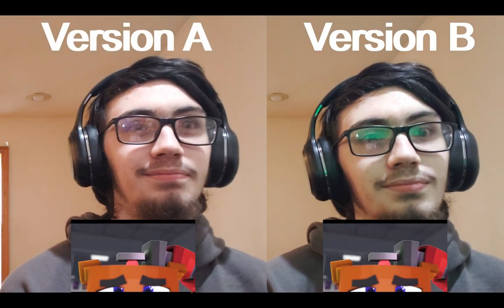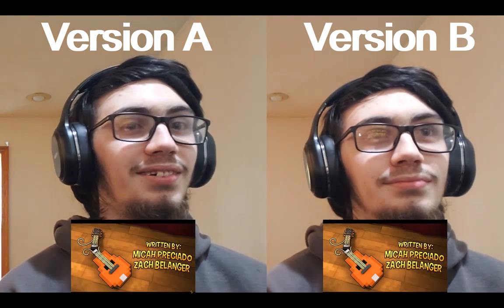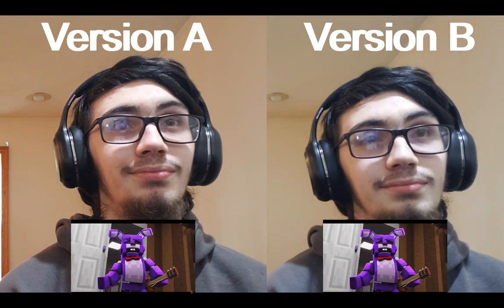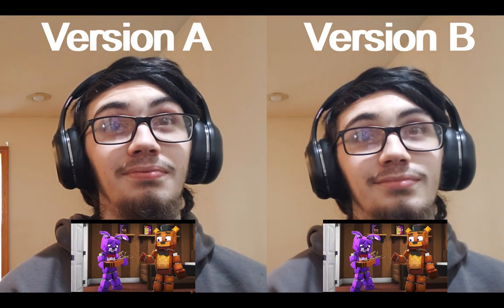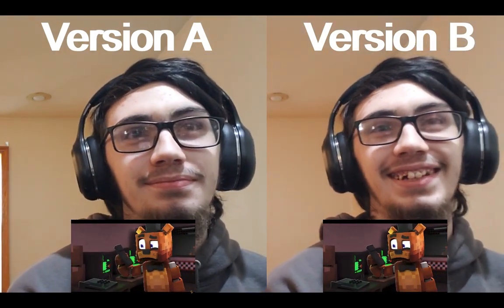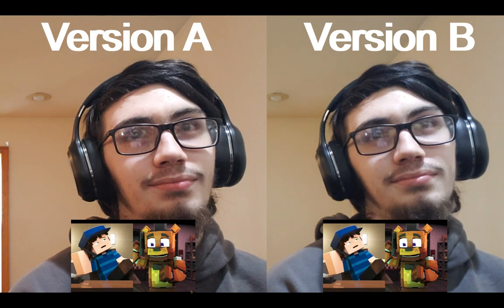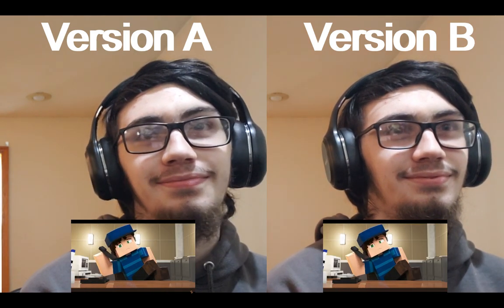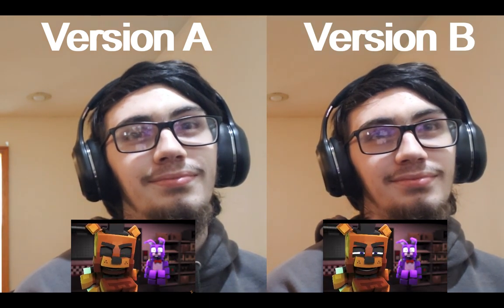Bonnie BROKE His Guitar!? 🎵 - Fazbear & Friends Episode #3 [Version A,B] | LandFox Reaction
Sorry everyone I was in a rush & I did notice Version B is delay on some parts

Hope You Enjoy This Reaction Stay Tune For More

What Reaction Mashups Do You Want To See

Here The Videos I Got Feature